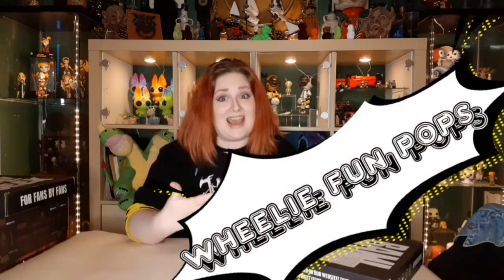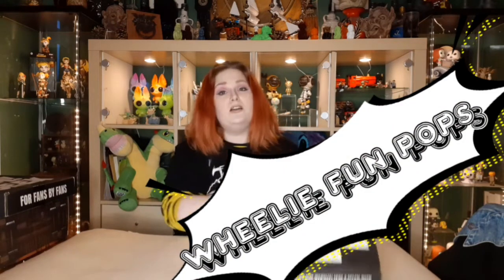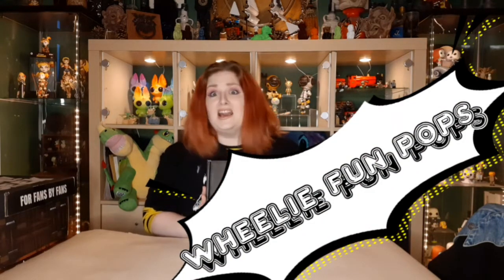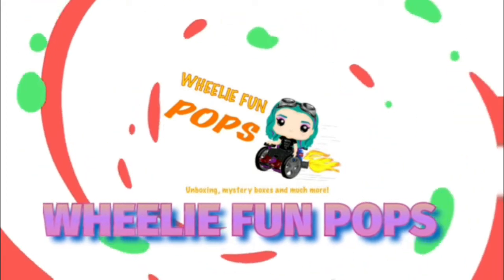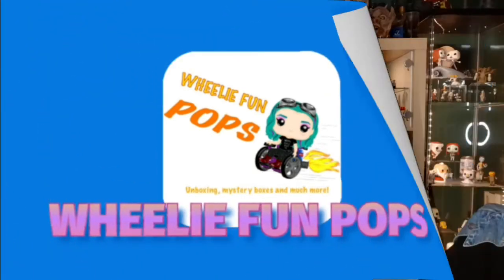UNBOXING a past BAM! Horror💀💀💀